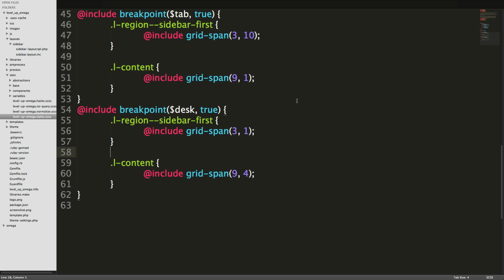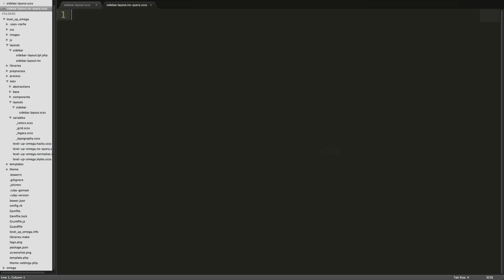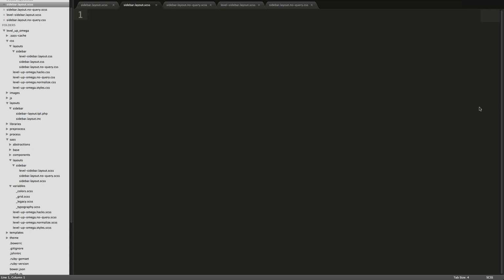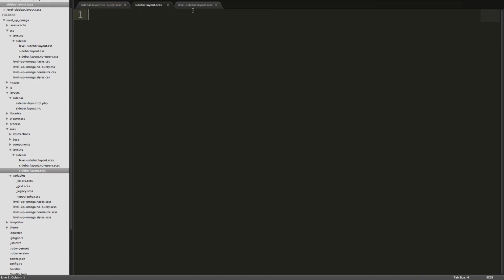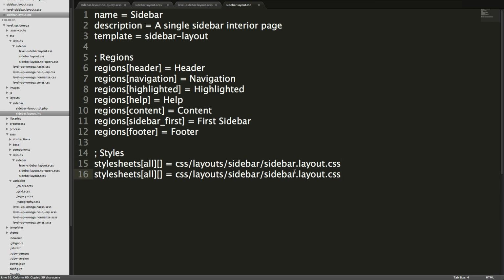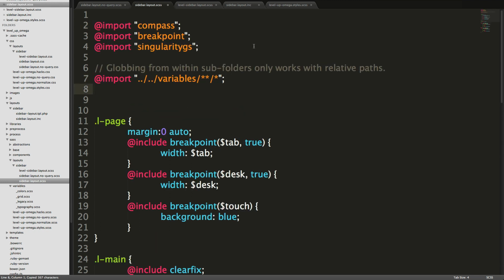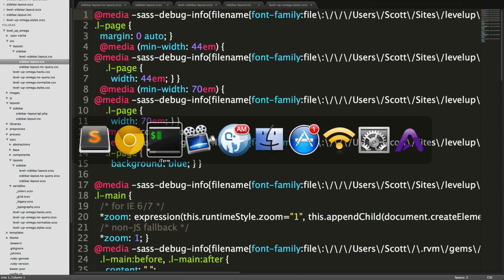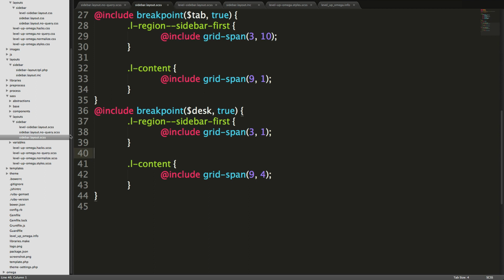Drupal Tutorials - The Complete Guide To Omega 4 #17 - Layout Styles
The 17th tutorial in the The Complete Guide To Omega 4. Here we show you how to have layout specific stylesheets to make your layouts more portable and self contained.